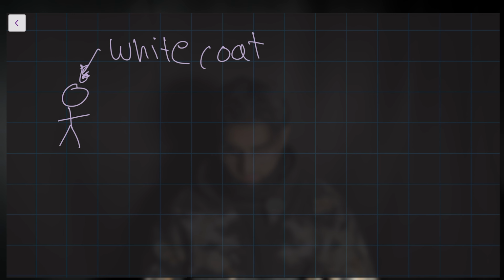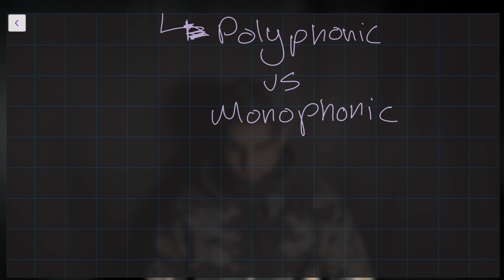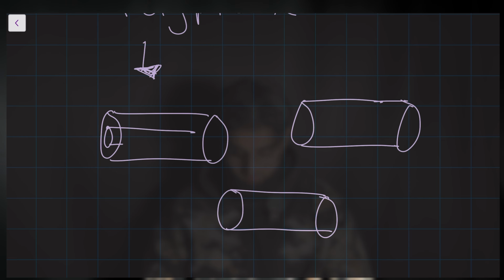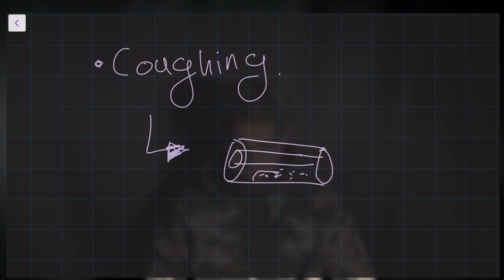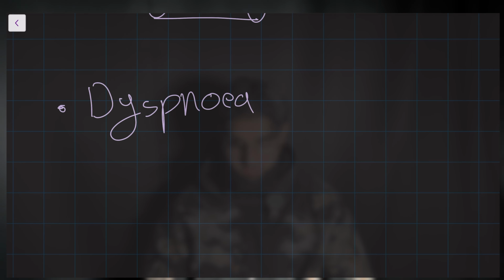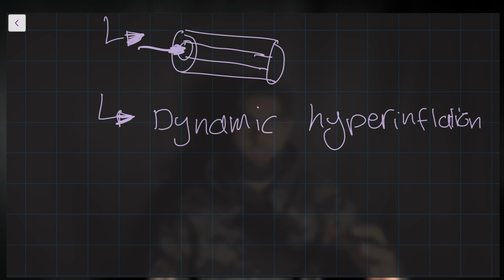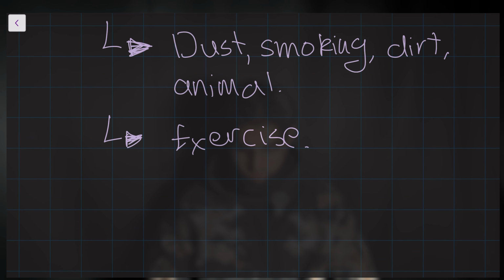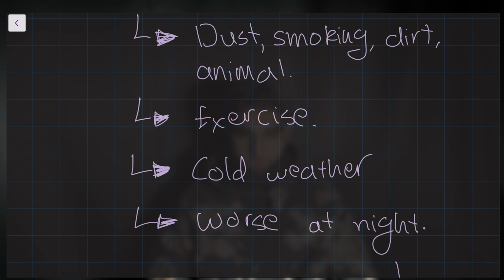Asthma Clinical Presentation: For Medical Students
Hello everyone! In this video, I’m breaking down the pathophysiology of Asthma.